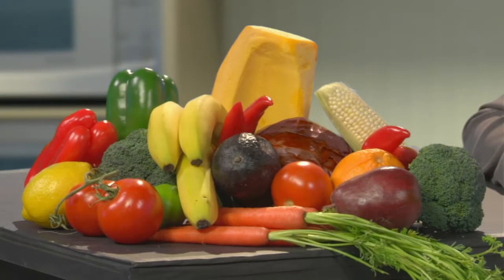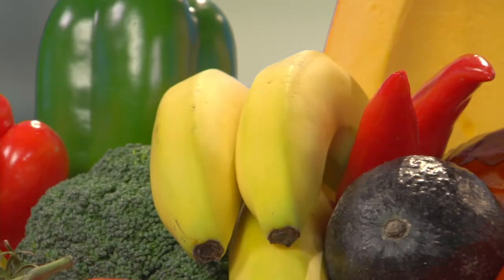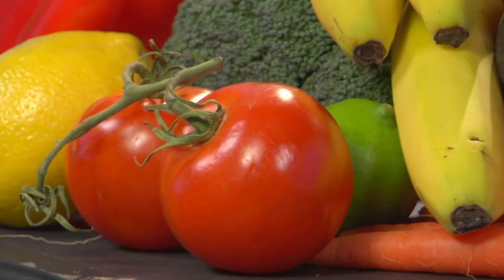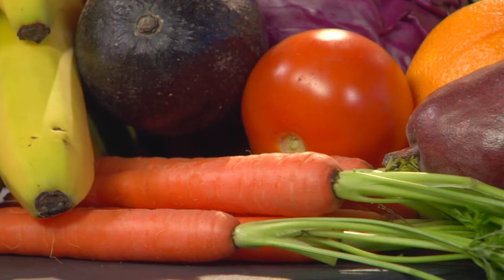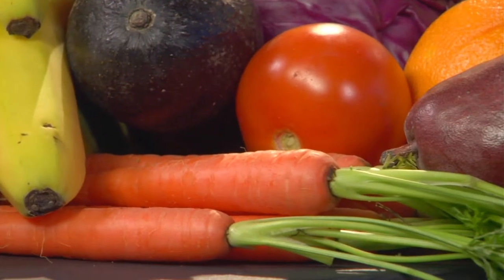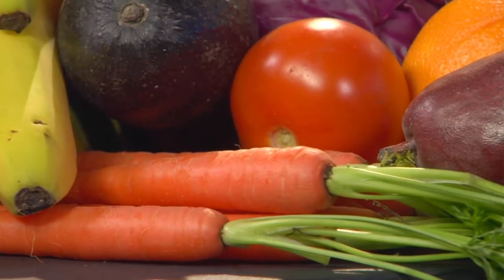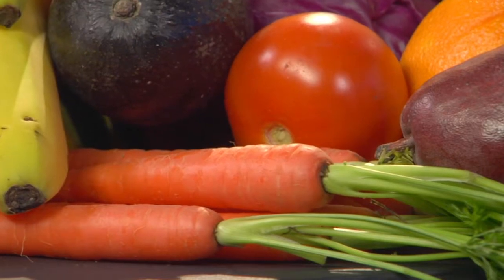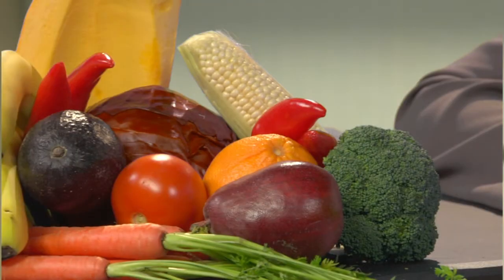Eye Health: A Feast for the Eyes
Picture a plate of food filled with colorful fruits and vegetables; red-ripe tomatoes, bright orange carrots, yellow-green lettuce, deep pink raspberries and yellow lemons. It turns out that brightly colored foods are more than just something beautiful to behold, they're truly a nutritional feast for the eyes, too.